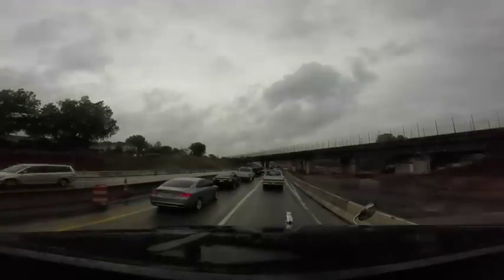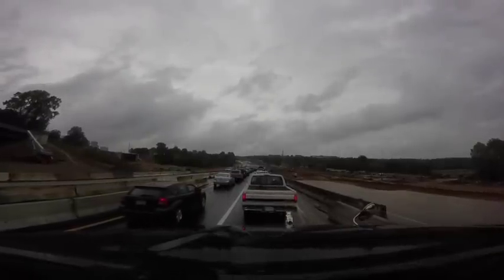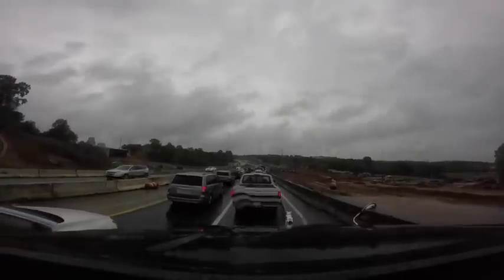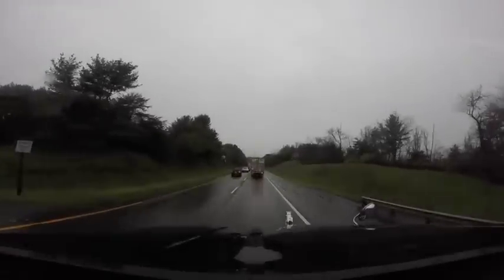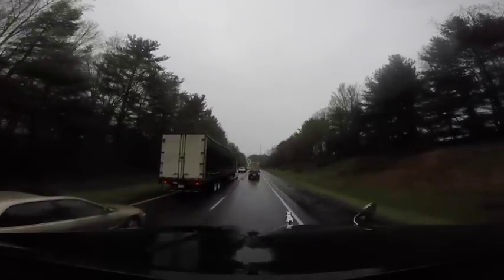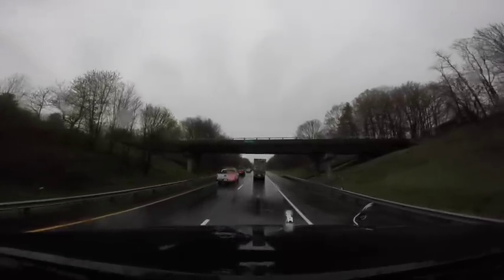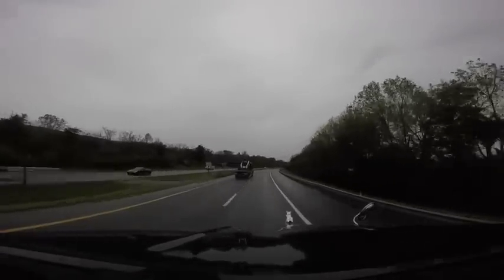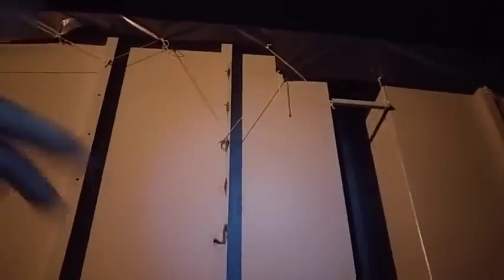Heavy Haul TV: Night Loading near Hagerstown, MD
Episode: 347
Buy my ebooks and videos:

Ebook for Owner Operators "OWNER OPERATOR BIBLE" or "Trucking for Fun and Profit"

Video book about me and how I ended up in Canada:, "Hello: I'm Sergei"